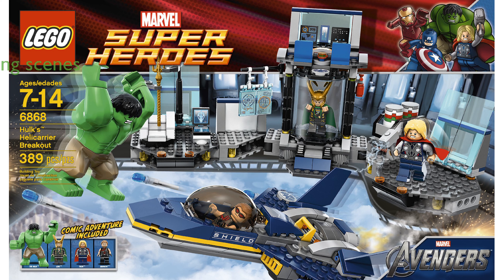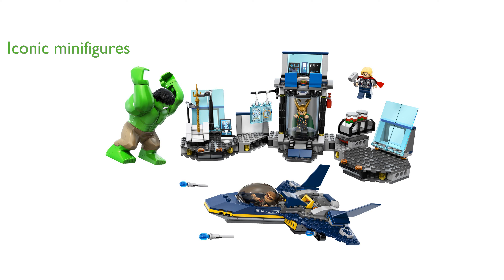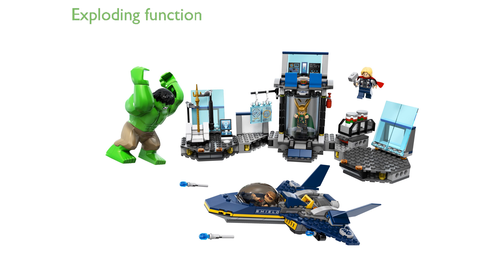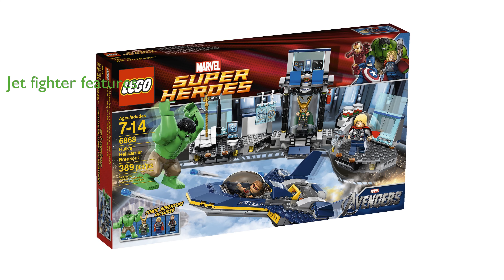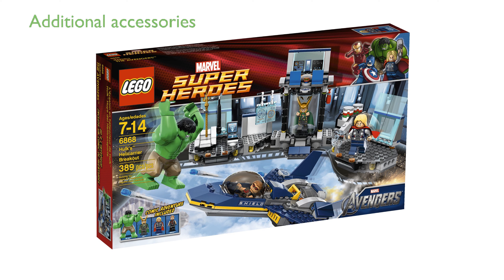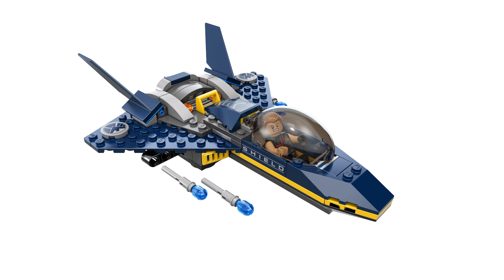REVIEW (2025): LEGO Hulk Helicarrier Breakout 6868. ESSENTIAL details.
The LEGO Hulk Helicarrier Breakout 6868 set allows you to recreate thrilling scenes from the Avengers with its detailed Helicarrier and jet fighter.

This set comes with four iconic minifigures including Hulk, Thor, Hawkeye, and Loki, making it perfect for fans of the Marvel universe.

The Helicarrier features an exciting exploding containment cell function and a fuel canister holder with a firing function, adding to the playability.

The included jet fighter is equipped with four flick missiles and an opening cockpit that features a blast function, enhancing the action-packed experience.

Accessories such as Loki's staff, Hawkeye's bow and arrow, and Thor's hammer further enrich the imaginative play opportunities.

With the Helicarrier measuring over thirteen centimeters high and thirty-five centimeters wide, and the jet fighter measuring over six centimeters high and eighteen centimeters long, the set offers a substantial and engaging build.